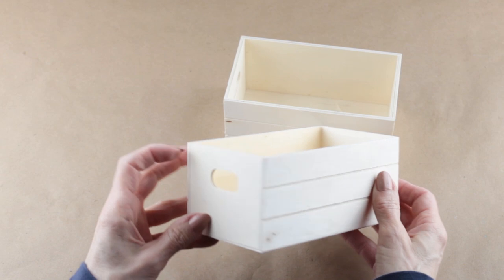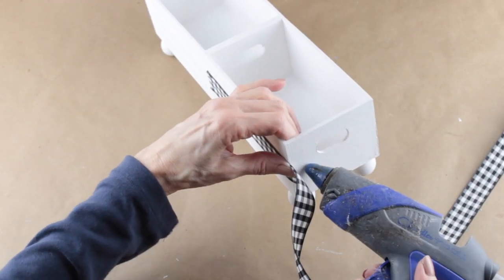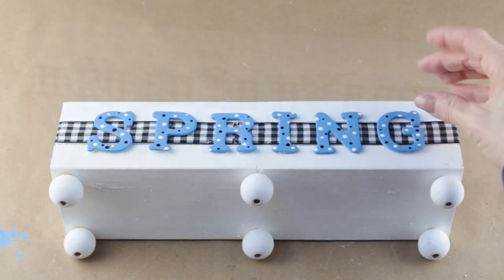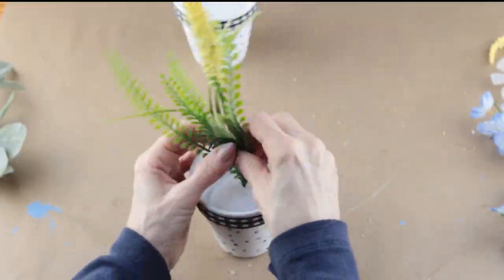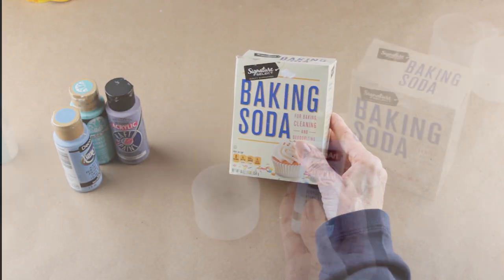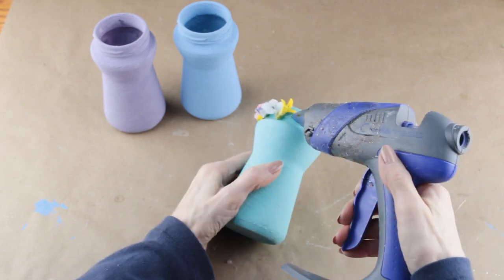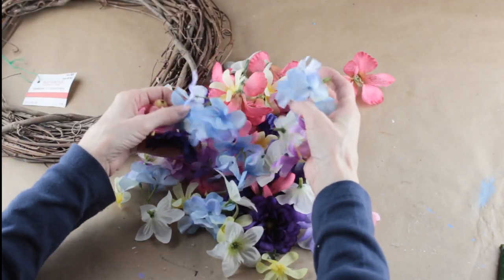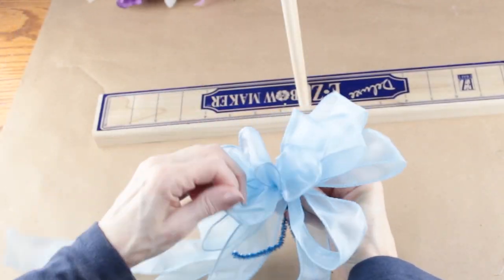3 High End New Spring Decor Dollar Tree DIYs | Flower Wreath DIY Dollar Tree New Decor Crafts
Today I am making 3 New High End Dollar Tree Spring Farmhouse Flower Decor Diy crafts, including a simple wreath all made with Dollar Tree supplies. All 3 of my Spring decor DIY craft projects are fun, easy and the perfect addition to your Spring  Home. You can change up the colors and the assorted flowers to fit your decor style and by using Dollar Tree supplies, each project is super inexpensive!
 ▶ HOW TO MAKE A SEASONAL WREATH FOR YOUR HOME
no extra cost to my buyers.